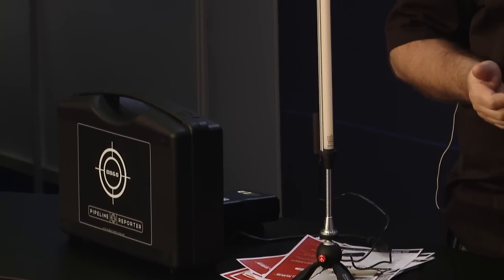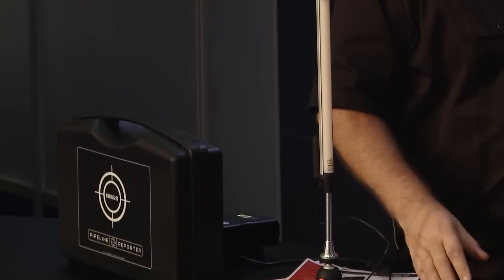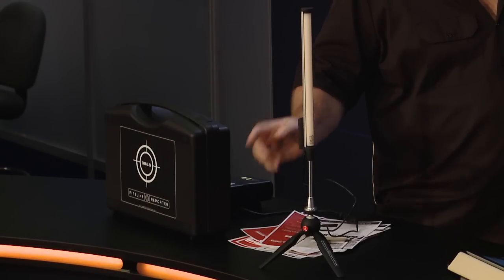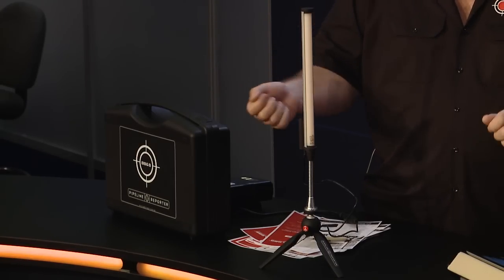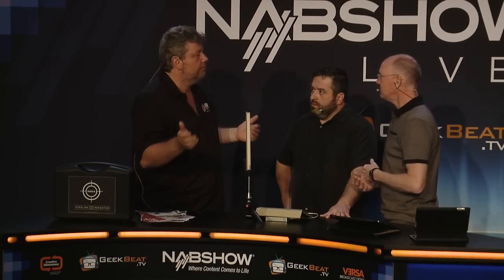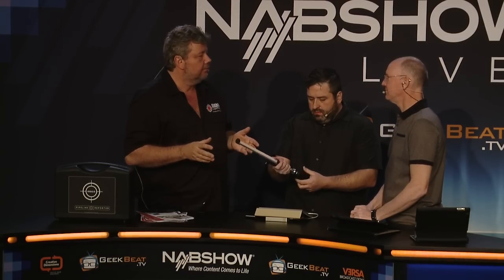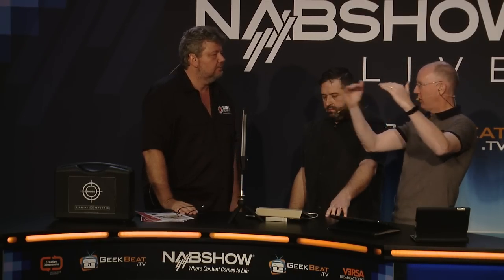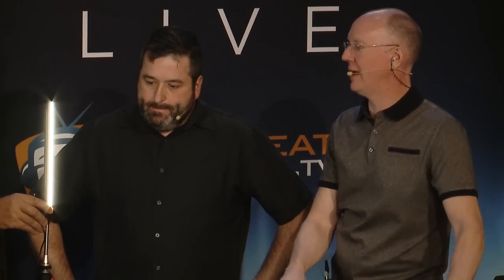Pipeline LED Light System from BBSLighting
BBS LIGHTING is a leading international manufacturer and developer of high-end LED lighting, including Interchangeable Phosphor Technology and LED Light Engines for television, theatre and movie production lighting.